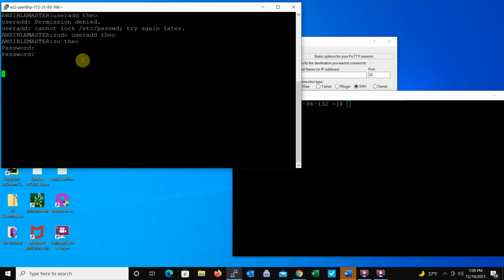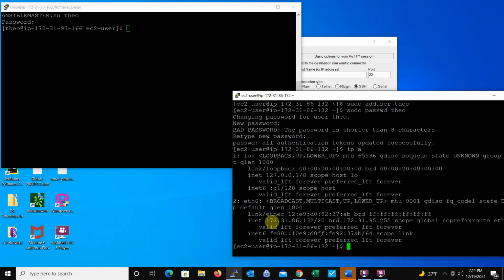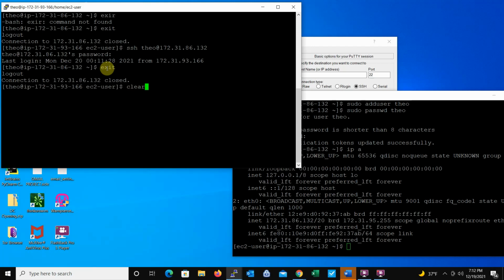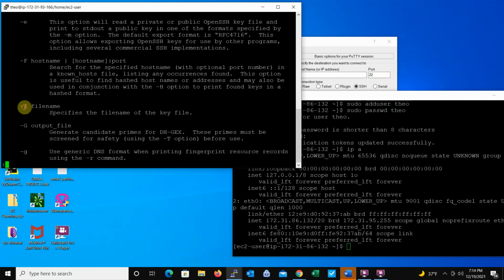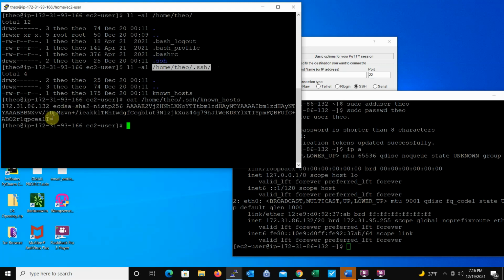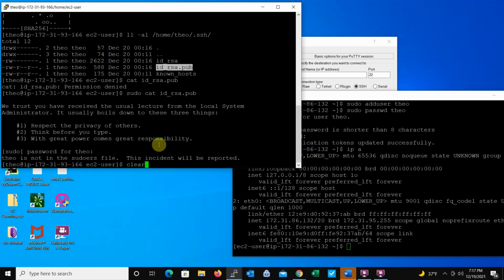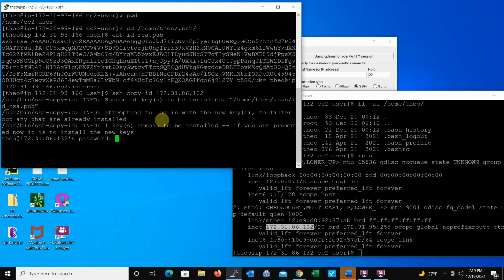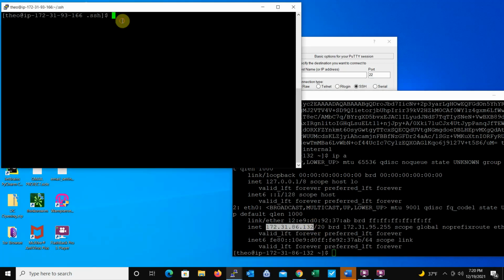configure passwordless login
configure passwordless login in UNIX